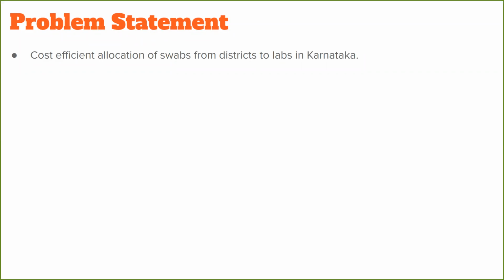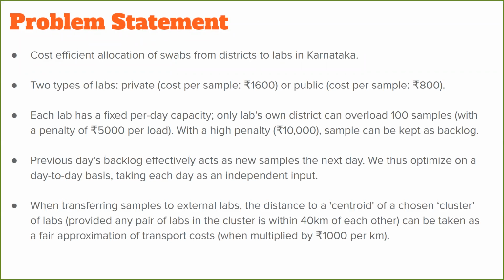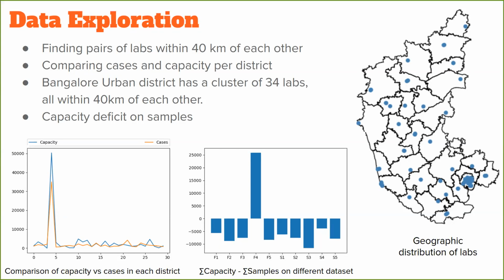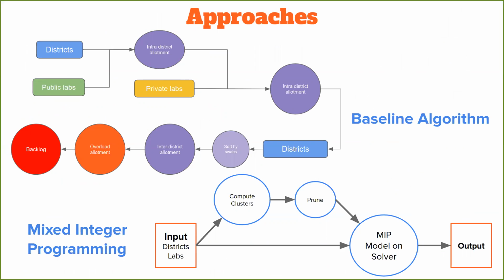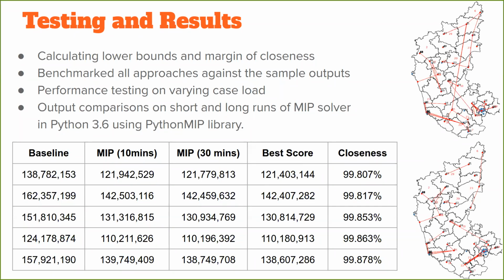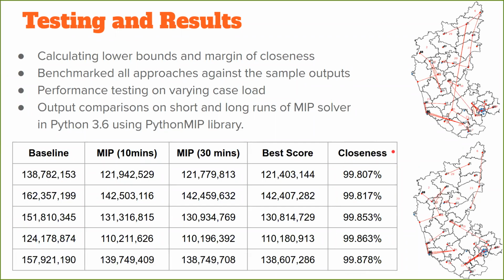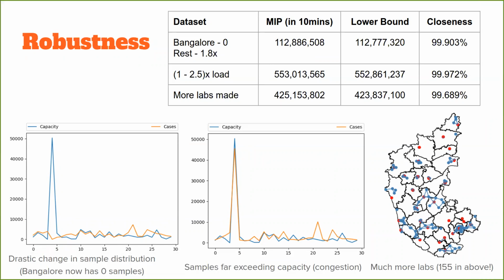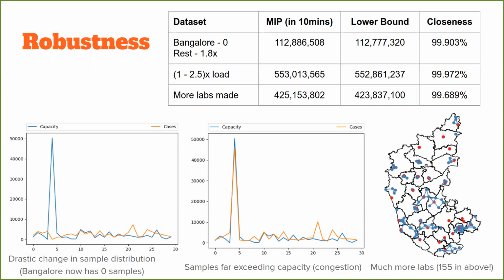CNI Swabs2Labs Hackathon 2020 - Allocation Design Challenge -First Place - Team Mallocators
Team Mallocators describe their solution for the efficient allocation of test swabs to testing labs. The team comprised of Arpan Dasgupta, Kunal Jain, Nikhil Chandak, and Shashwat Goel from IIIT-Hyderabad.